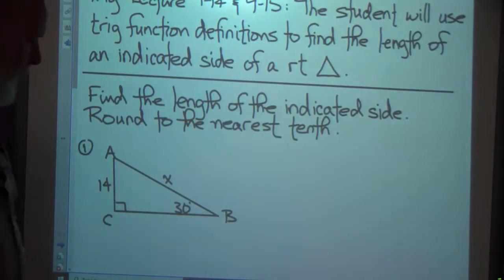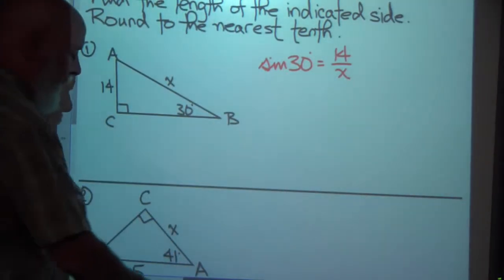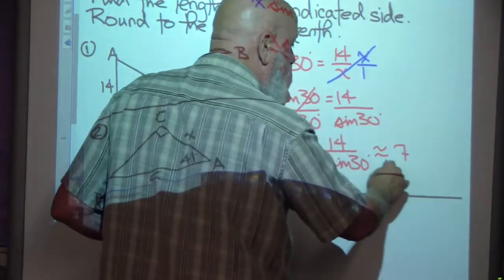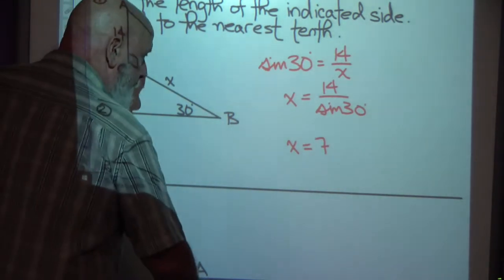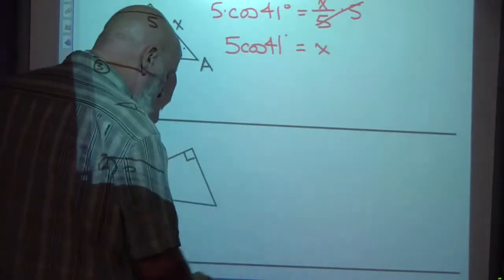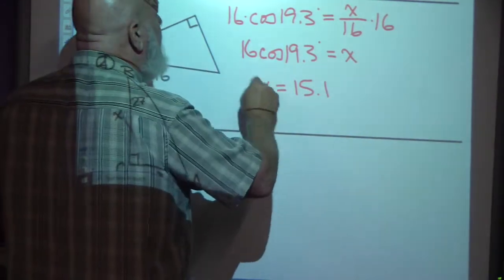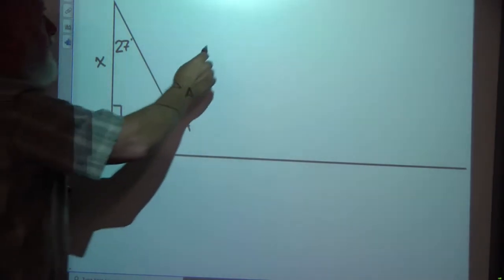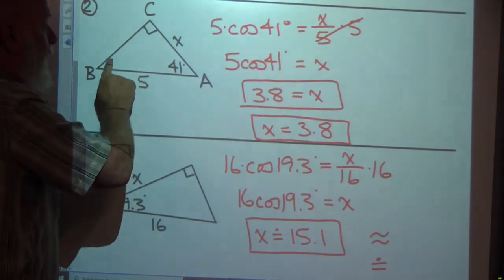Trig lecture 9-14 and 9-15